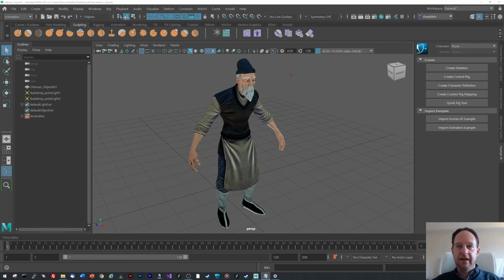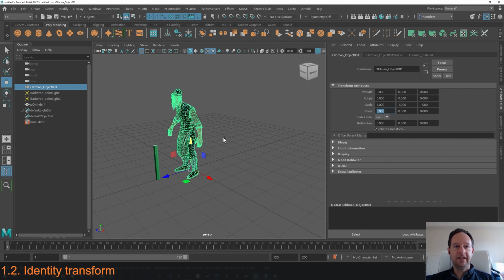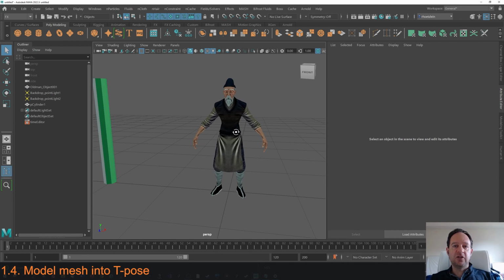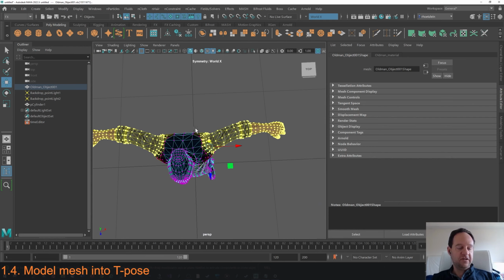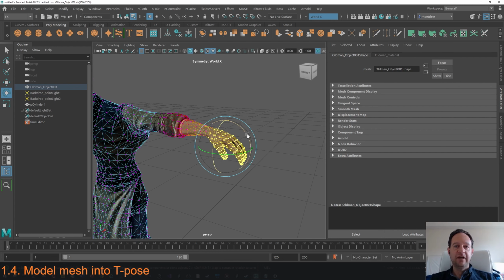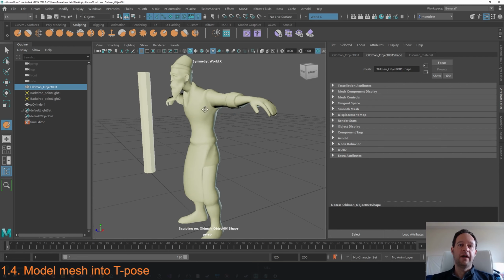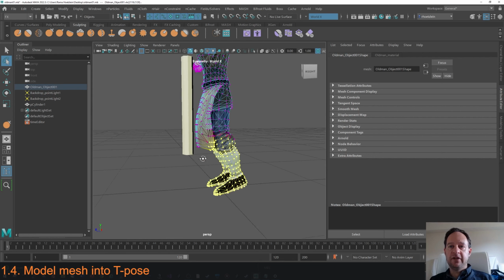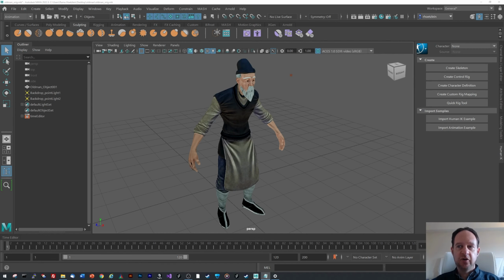Rigging for Reusability: Mesh Preparation (Part 1/5)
Preparing a character mesh for rigging in Maya.